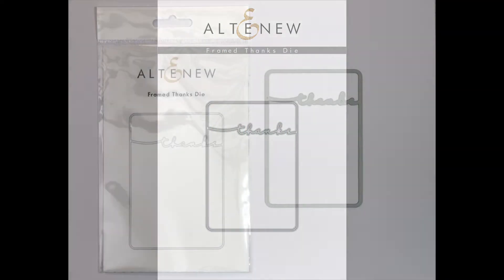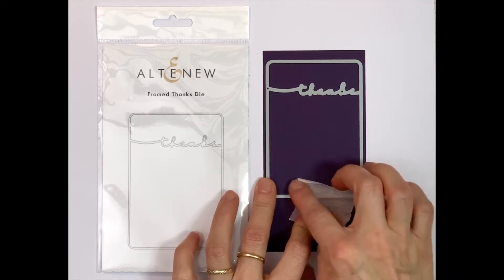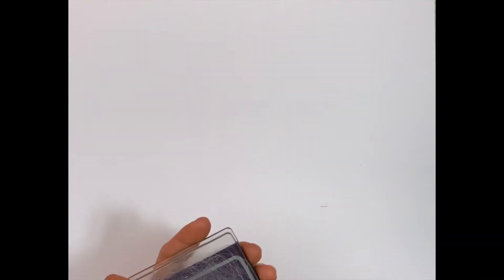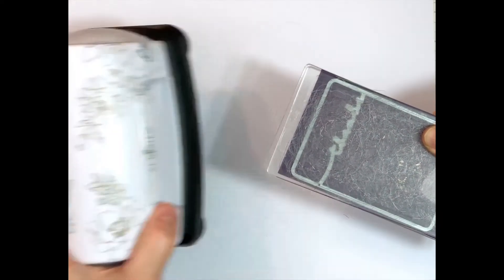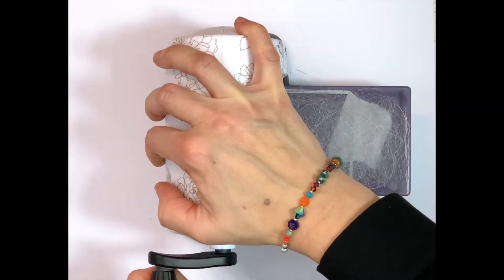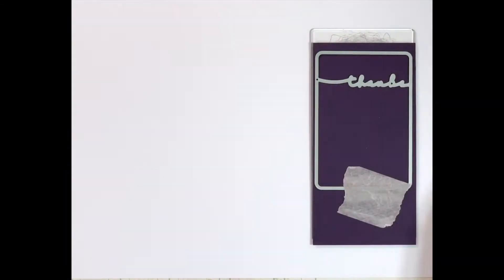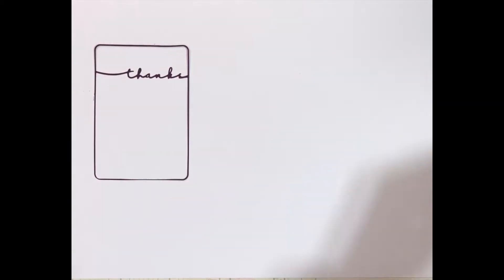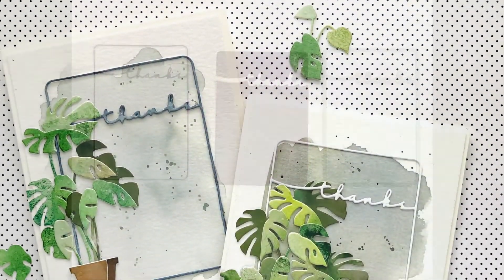Easy Handmade Thank You Cards? You NEED the Altenew Framed Thanks Die Set!